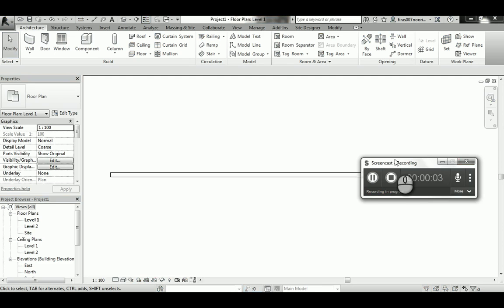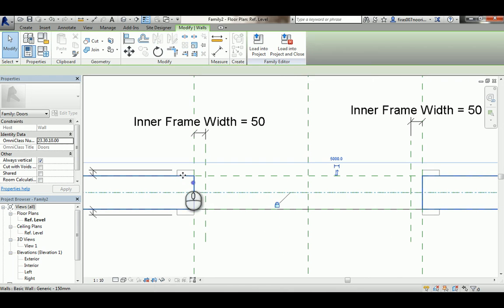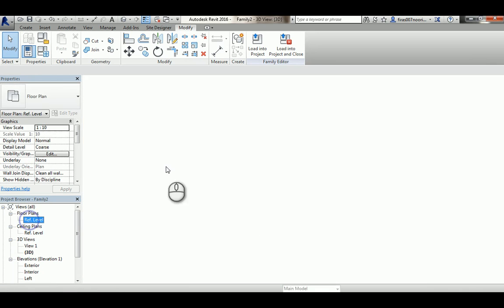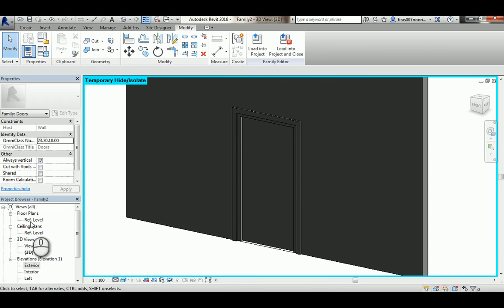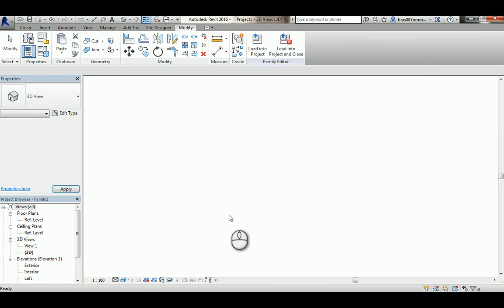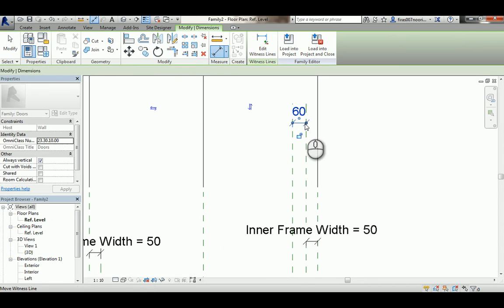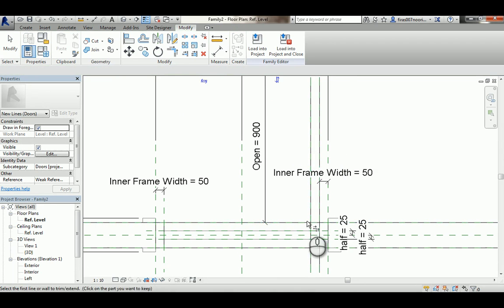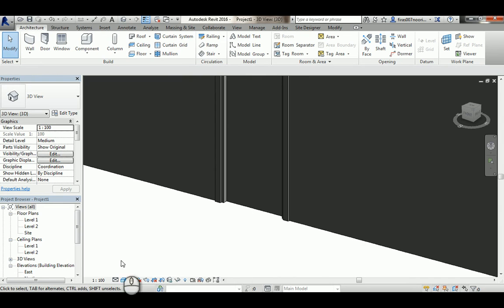How to make a door in Revit?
Sorry, the sound is low, I found that after I finished!! :(

This quick tutorial will show you an easy and quick way to make a parametric door in Revit Architecture. This door will be shown in a different way depending on the selected view.

This tutorial will help you understand:

1- Creating a simple Sweep.
2- Creating a simple Extrusion.
3- Creating a simple formula
4- Controlling elements visibility based on the view that they are seen in.
5- The difference between Symbolic and Model lines.
6- Creating an Arc.

Best Regards,